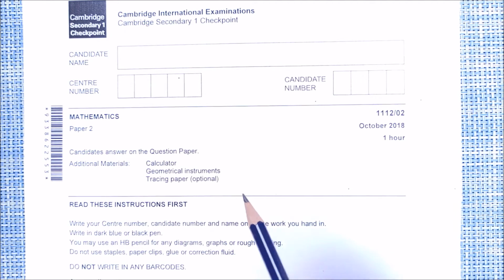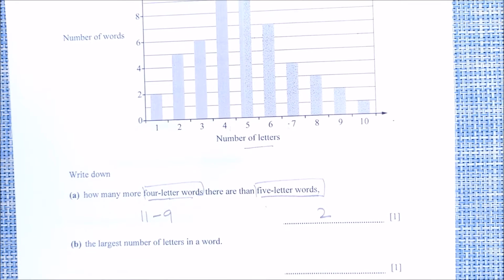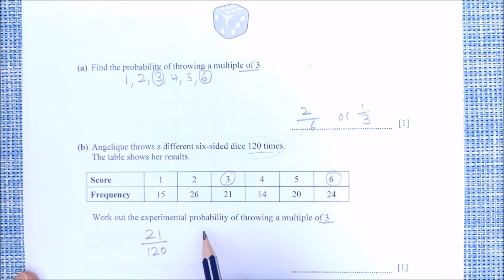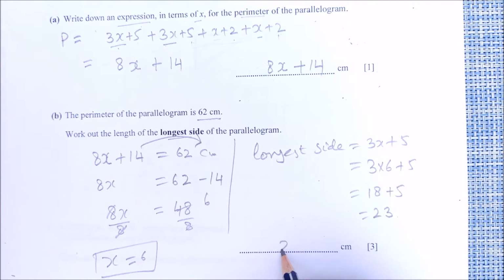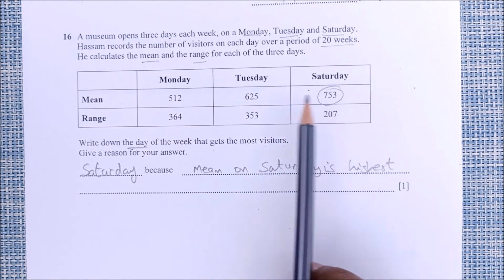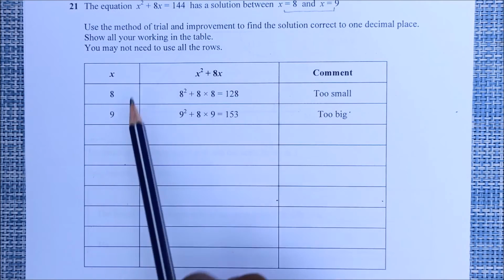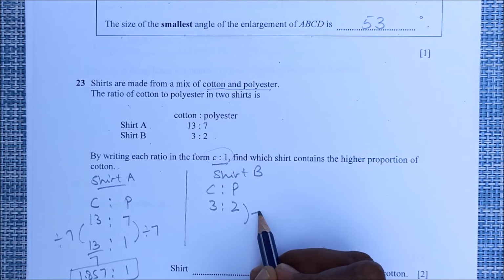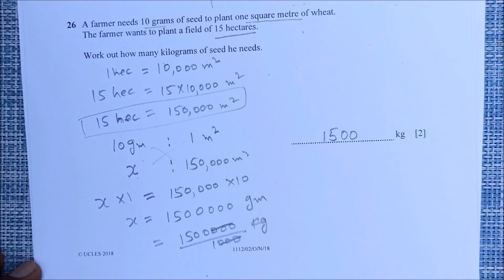Checkpoint Maths Exam Solutions/Cambridge Lower Secondary Checkpoint Maths/1112/02/October 2018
This video explains fully the solutions of all questions of Checkpoint MATHEMATICS Paper 2/October 2018 .

Checkpoint Mathematics worked solutions of past papers.

Cambridge Lower Secondary Checkpoint Mathematics
1112/02/October 2018

Link :October 2018- Paper 1/1112/01

Let us know if you have any questions related to this  video or any suggestions to improve .